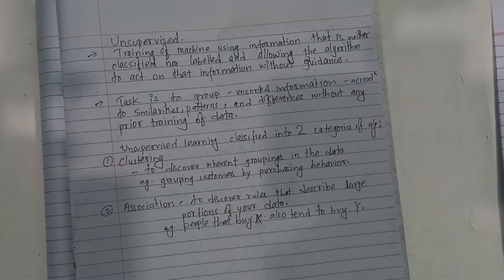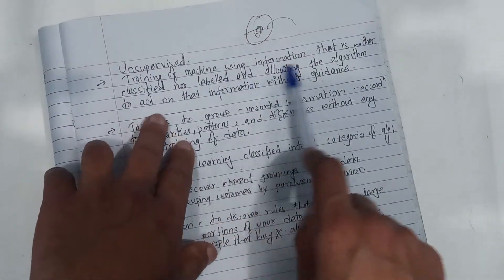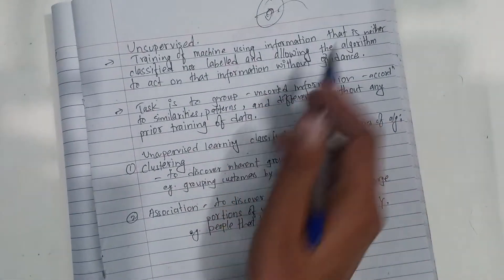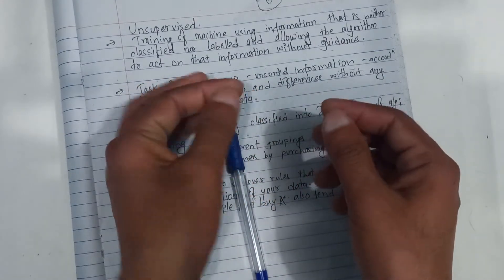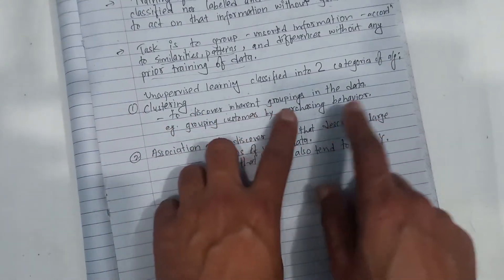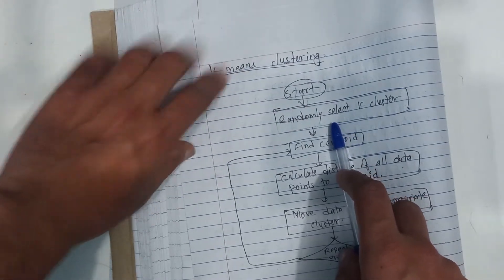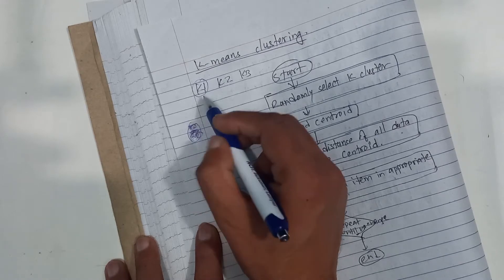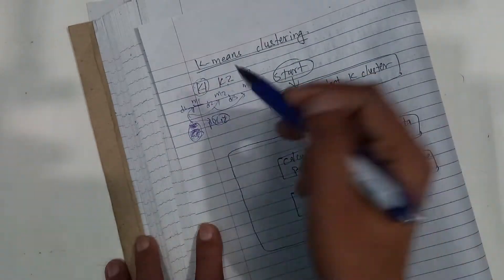#5.6 Unsupervised learning in Artificial Intelligence - Shiva Gyawali